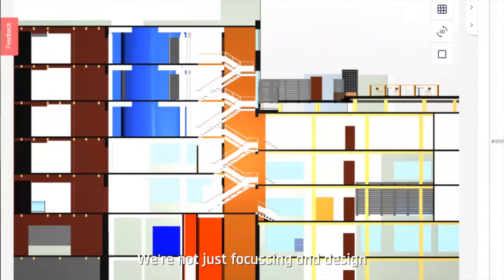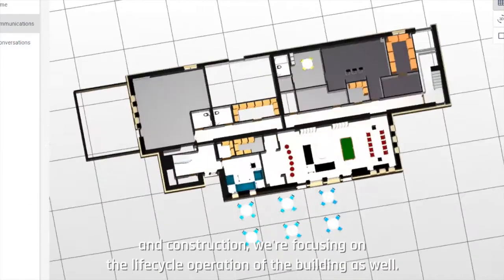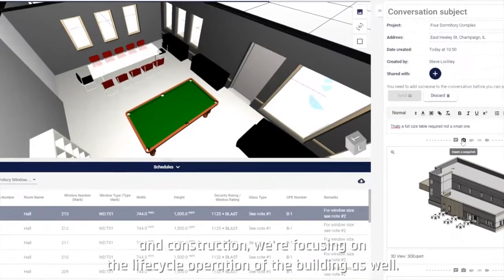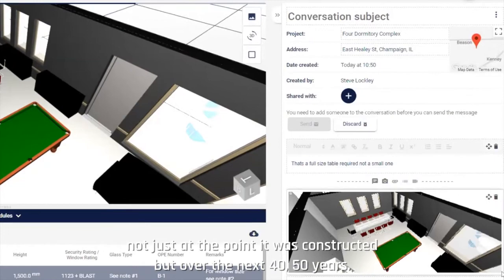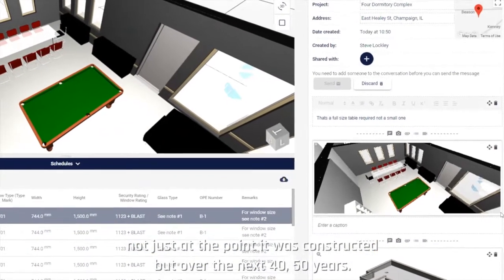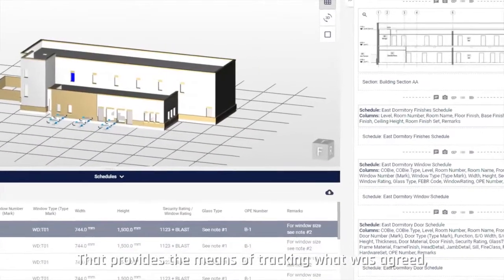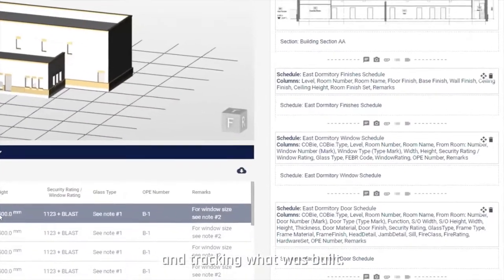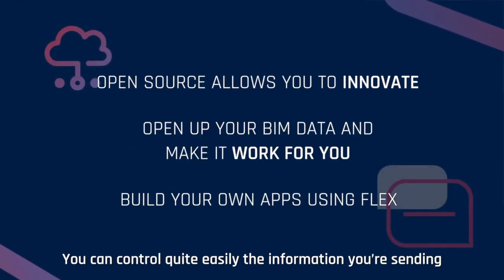Introducing xbim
The team provide an  introduction to what they are trying to achieve at xbim with open source, open data and OpenBIM.